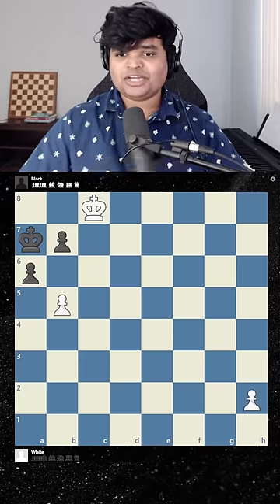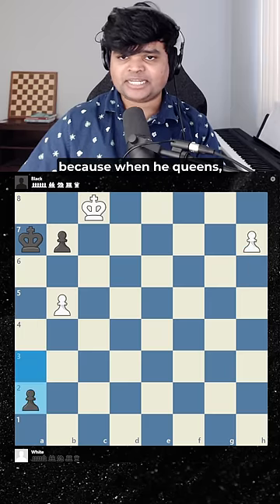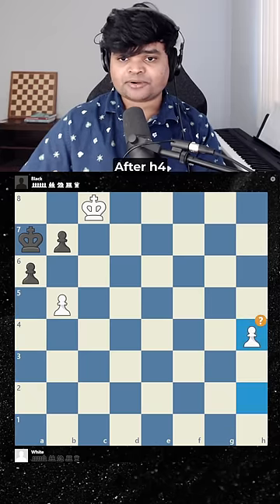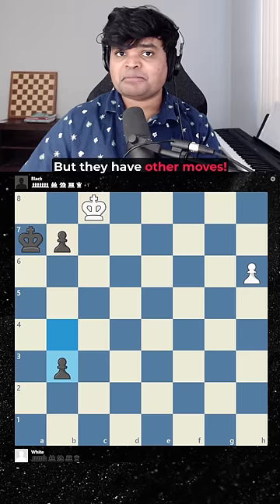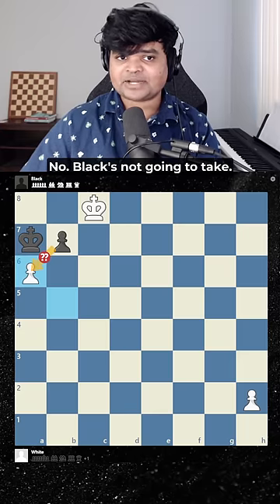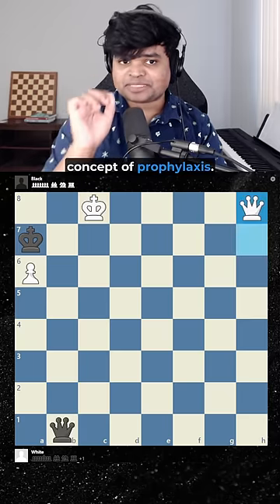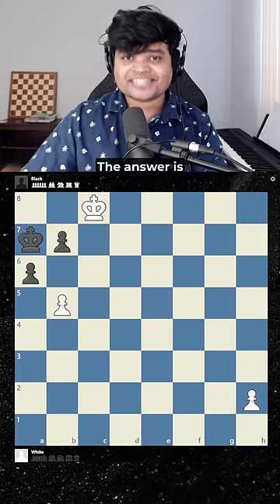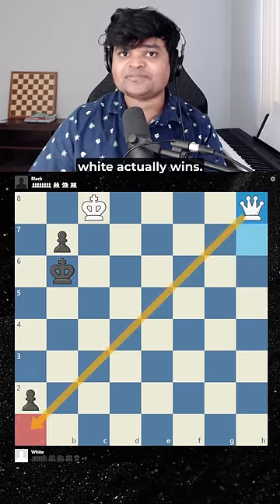AVOID THIS COMMON MISTAKE IN CHESS